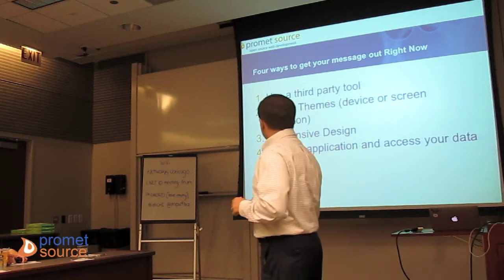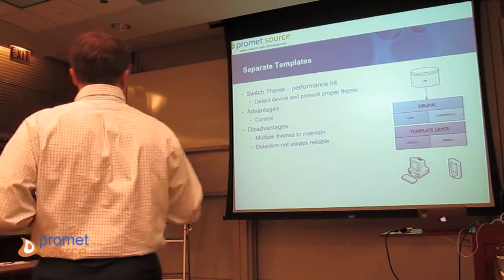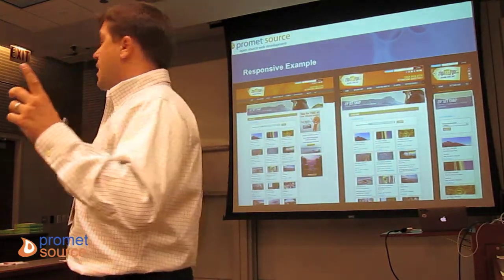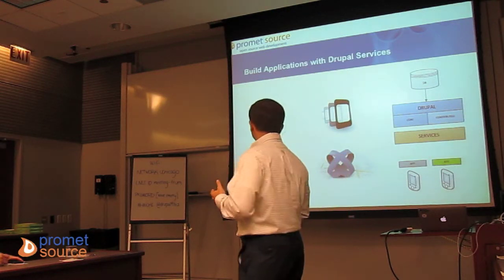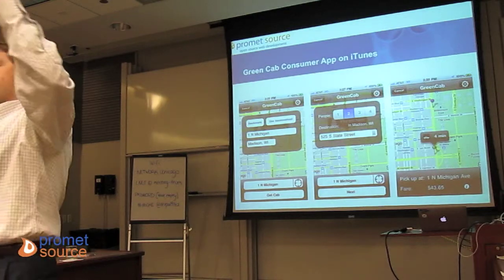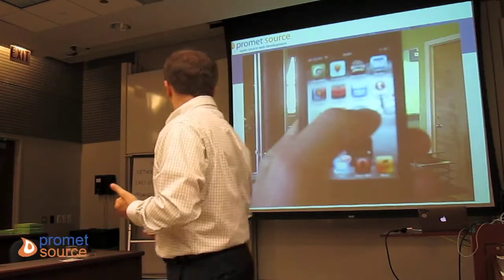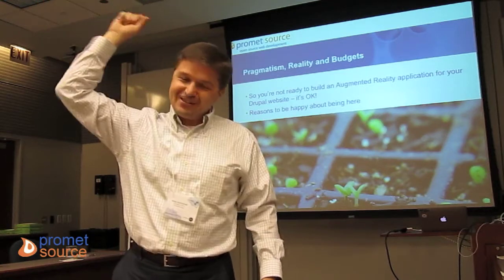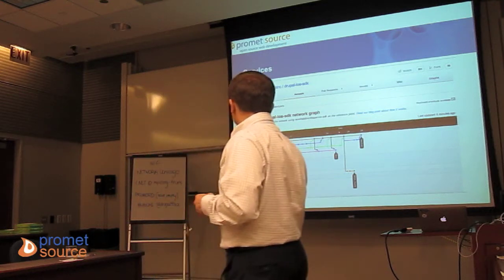Drupal Business Summit Speaker: Andrew Kucharski (Part 2)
Ways to take your site mobile & what you need to know when doing so.

Part 2 - Andrew Kucharski, President of Promet Source, attended and presented at the Drupal Business Summit in Chicago on June 5, 2012.